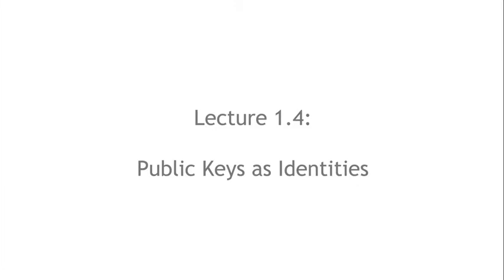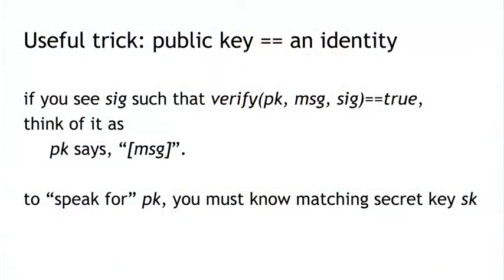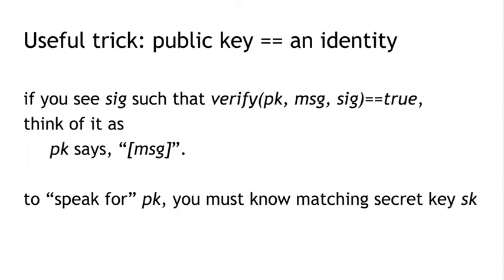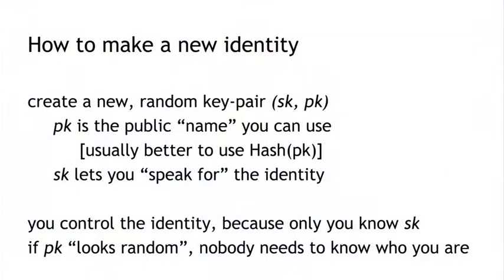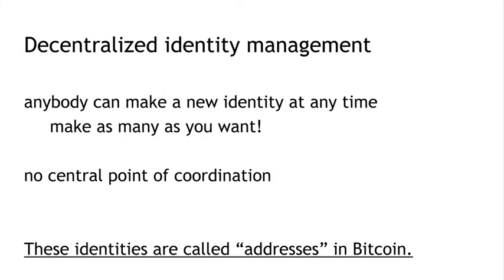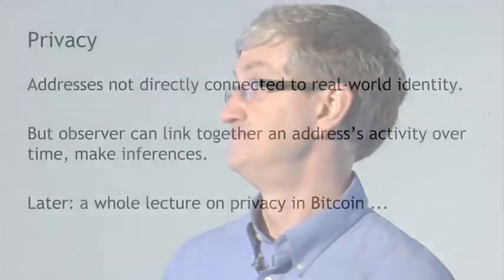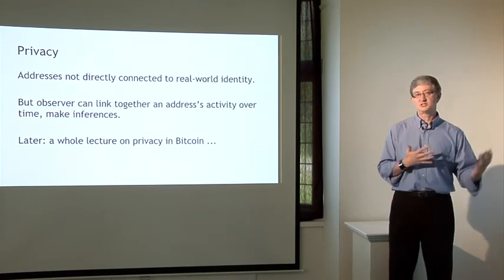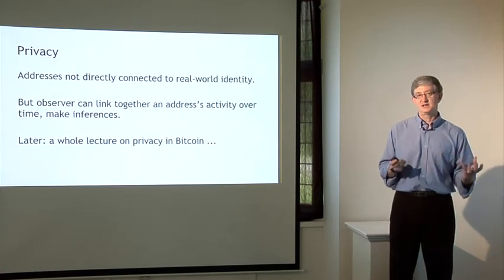Lecture 1.4 - Public Keys as Identities